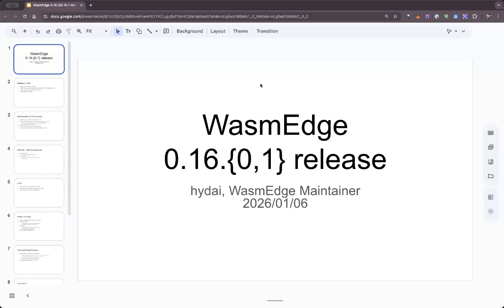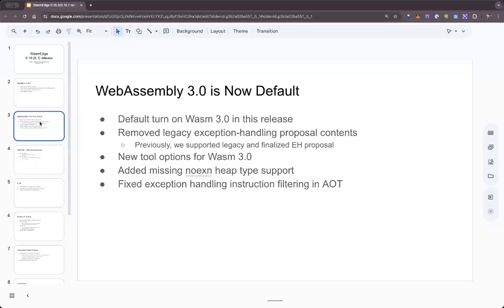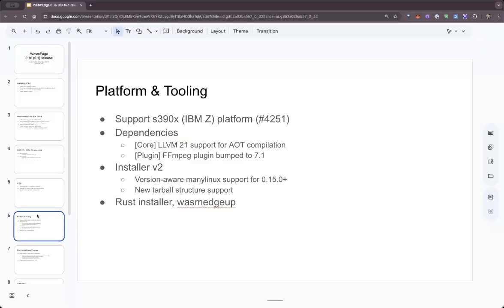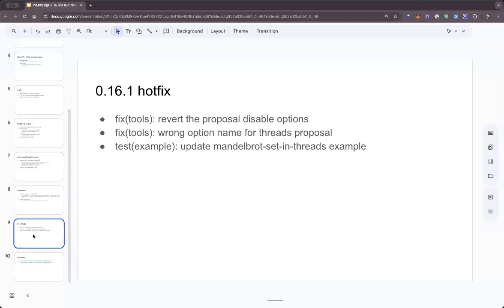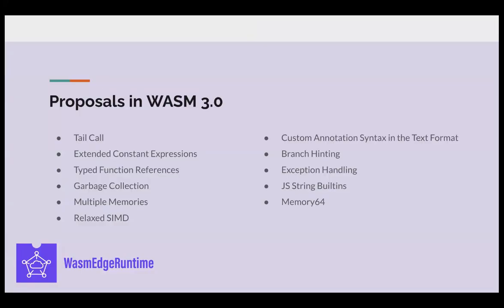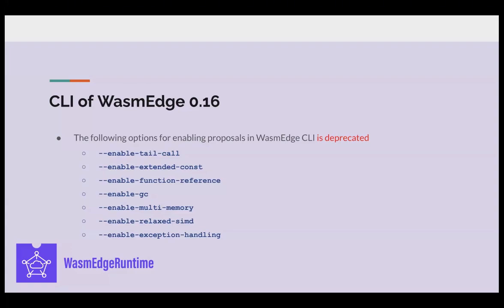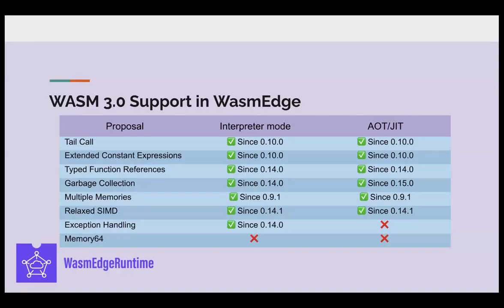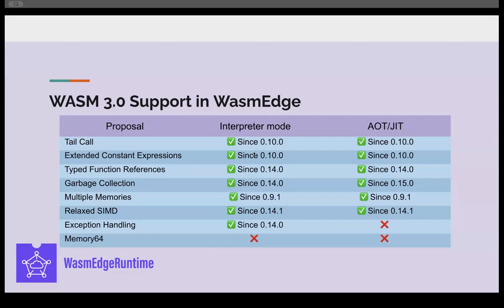WasmEdge Community Meeting Jan 6th 2026 WasmEdge 0.16.1 and Was, 3.0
The 44th monthly community meeting of the WasmEdge Community to showcase community-created content, introduce new features, review upcoming milestones, and engage in Q&A
This issue aims to foster discussion within the WasmEdge community about potential topics for the meeting. If you have a topic you want to present or learn more about, please comment with your name and a brief description of the topic.

Agenda
Introduction
Session 1: WasmEdge 0.16.0/0.16.1 Preview -- Hydai
Session 2: Wasm 3.0 in WasmEdge -- Yiying He
Open Discussion
Closing

Time: Every first Tuesday of each month at 11PM Hong Kong Time/ 7AM PST.